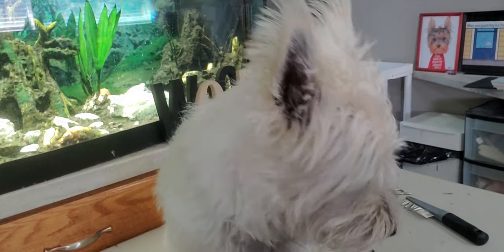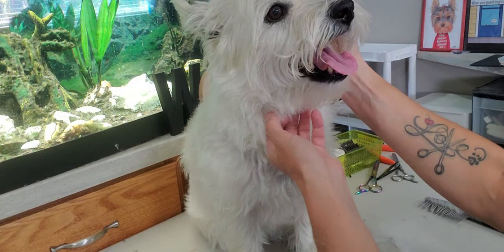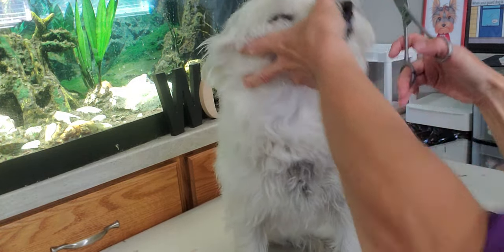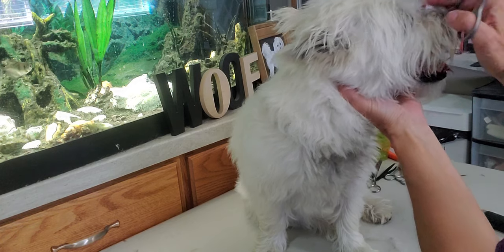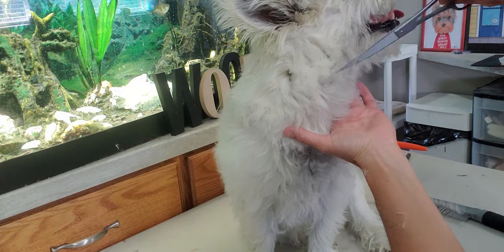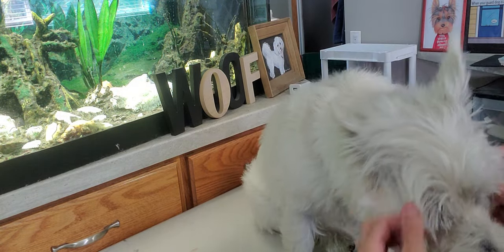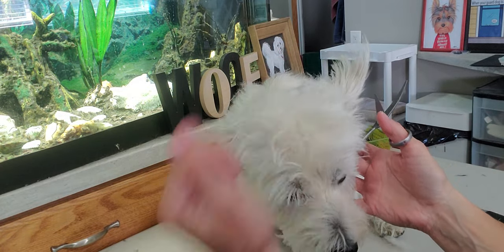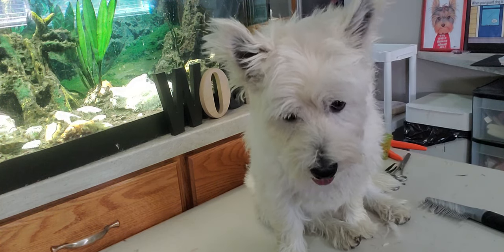How to trim a Westie's (Westland highland Terrier) dog breed's face with scissors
This video shows you how I trim a West Highland Terriers face with scissors.

(This video is about: dog grooming, dog hair cutting, dog grooming at home, how to groom a dog from home, grooming a dog, how to cut a dogs face with scissors, how to trim a dog's face, dog grooming tips, grooming a dog without restraints)

Lisa
K9 Clipz